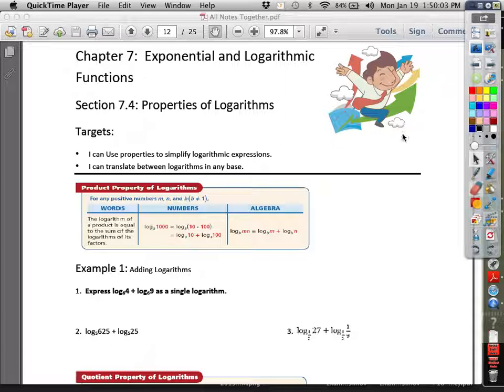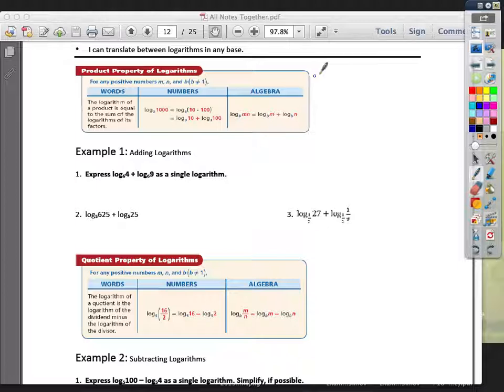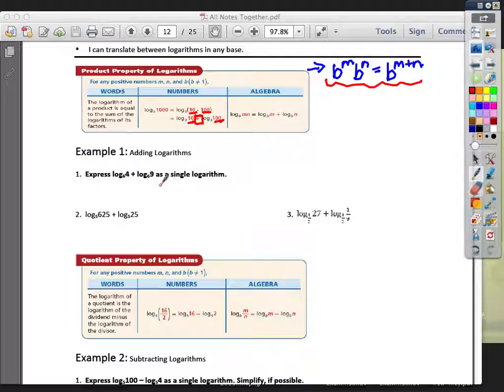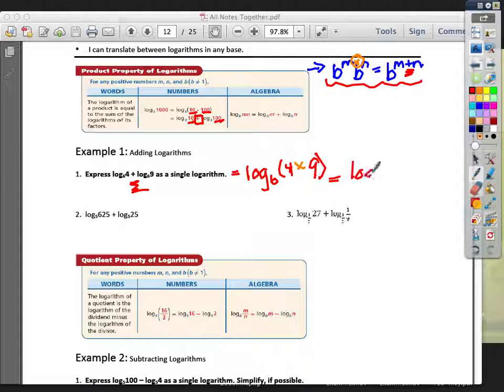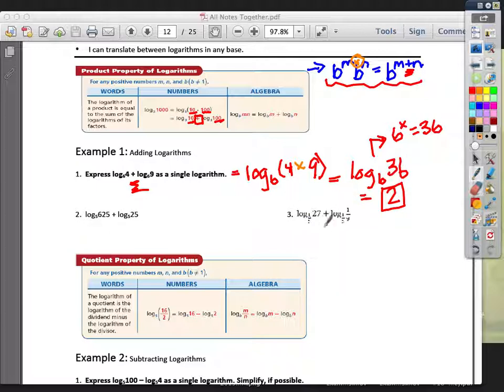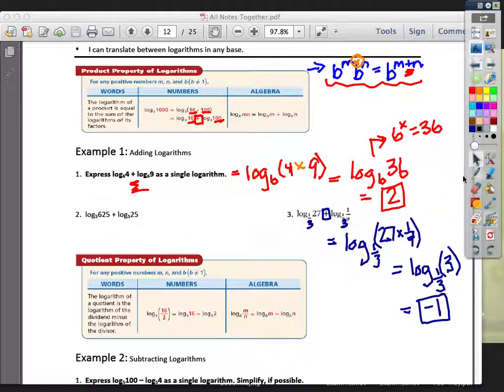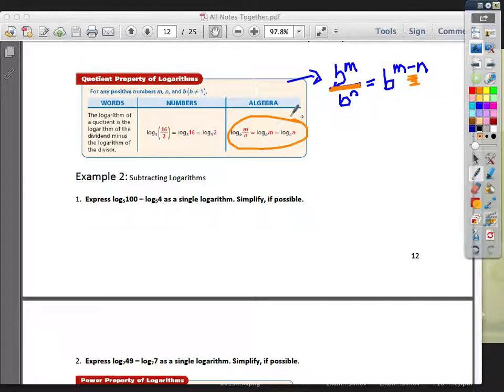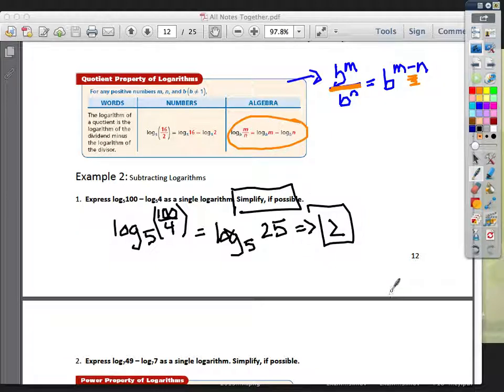Sect. 7.4 Examples 1 and 2